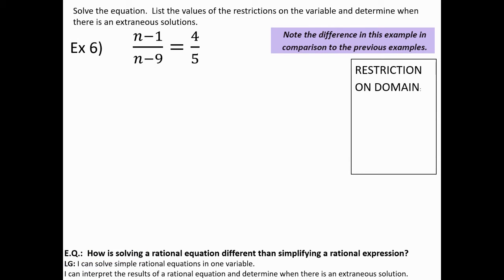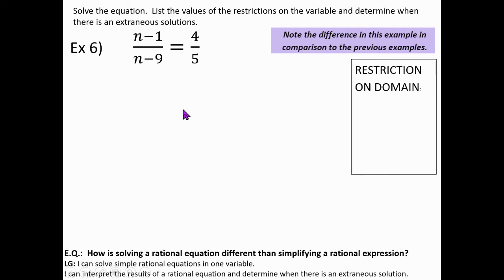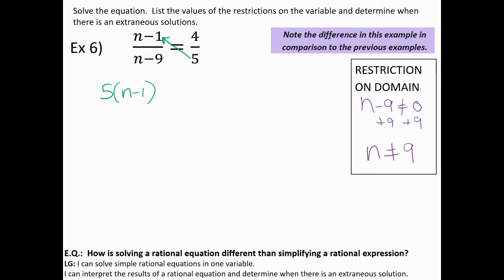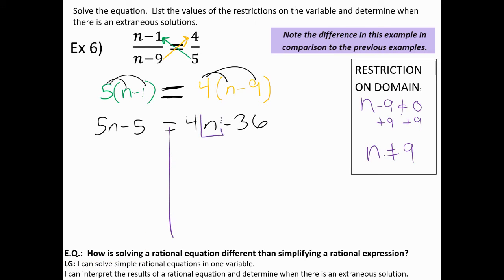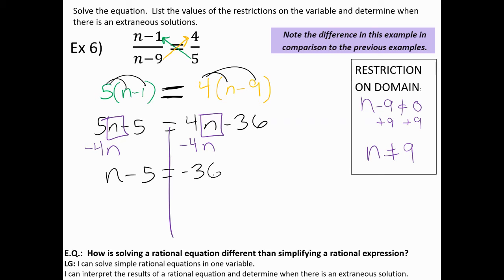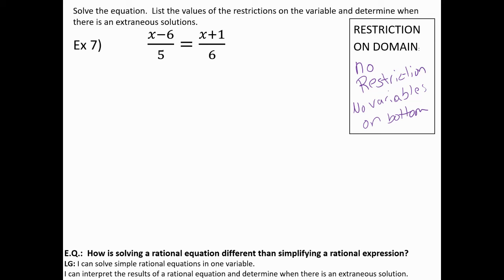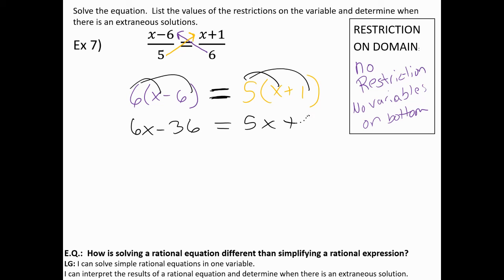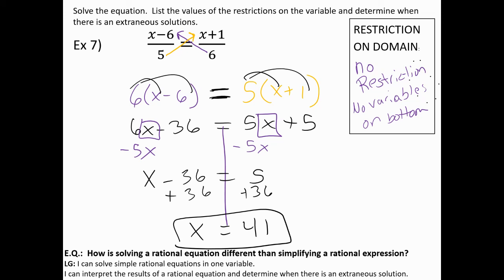#4 Ex 6 & 7 Solving Rational Equations